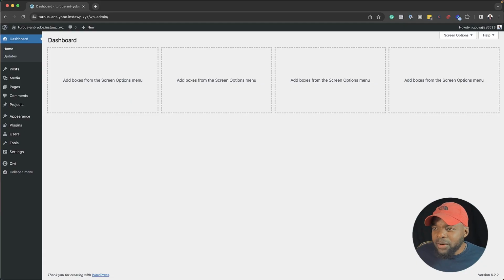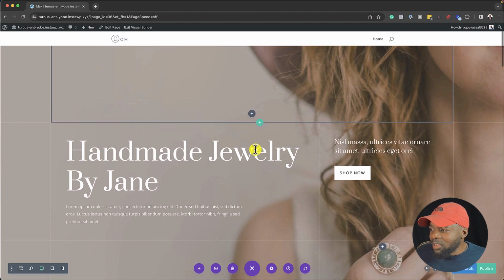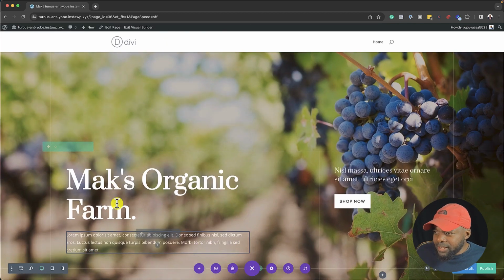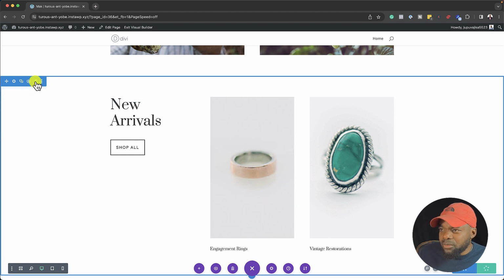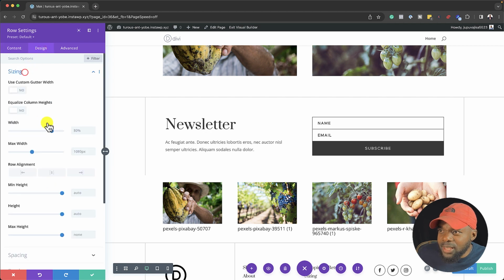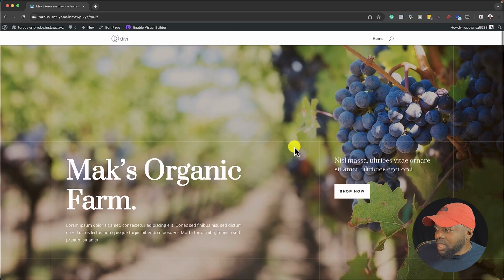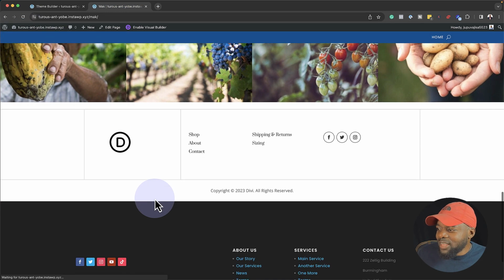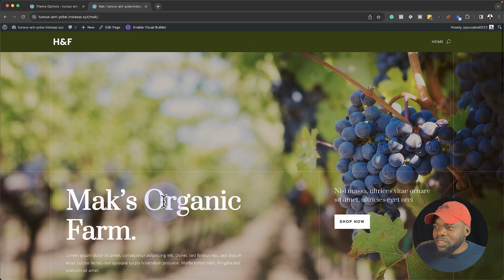Divi Layouts That Will Make Your Life Easier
In this video, I show you the correct way of using Divi Premade Layouts.

(Includes BONUS Course)